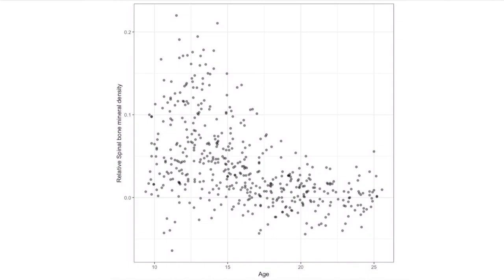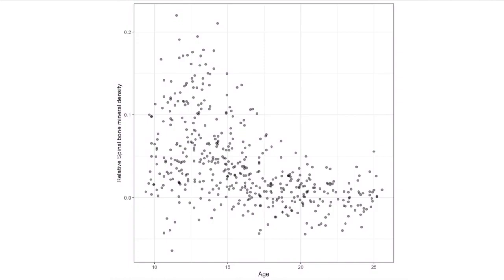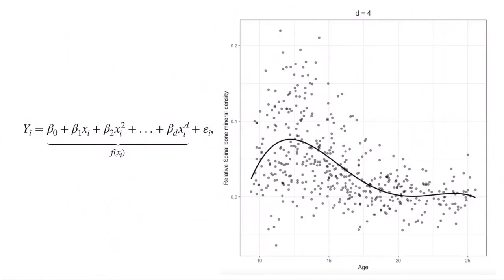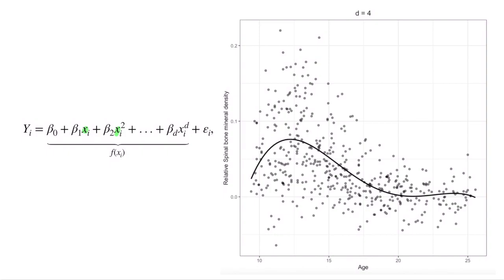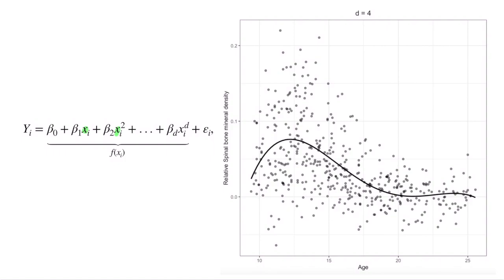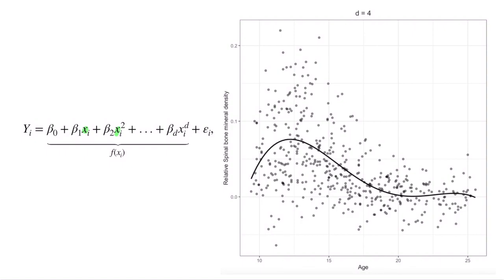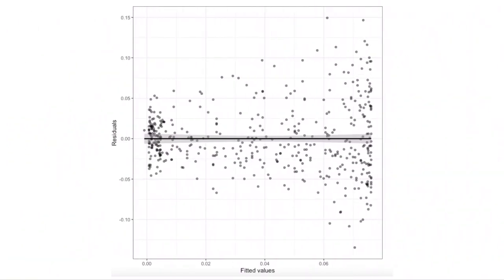Unit #7 Lesson 2: Motivating kernel estimation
This video is about Unit #7 Lesson 2: Motivating kernel estimation